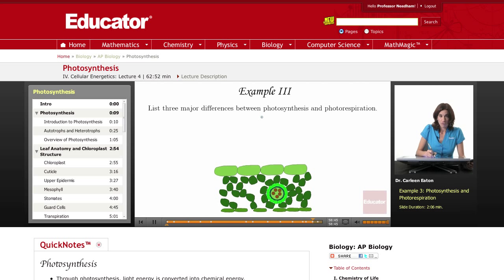Photosynthesis vs. Respiration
Full example on the difference between photosynthesis and photorespiration from Educator.com’s AP Biology class. Want to know more? Our full lesson includes in-depth video explanations of photosynthesis.

In this video, we’ll discuss the three major difference between photosynthesis and photorespiration, which revolve around oxygen, carbon dioxide, glucose, and ATP. You also learn the leaf anatomy and chloroplast structure. This will be useful in AP Biology when studying cellular energetics .